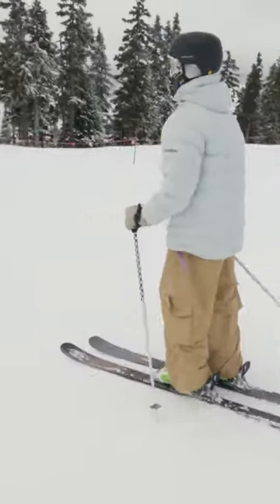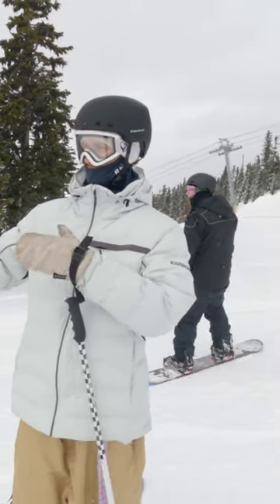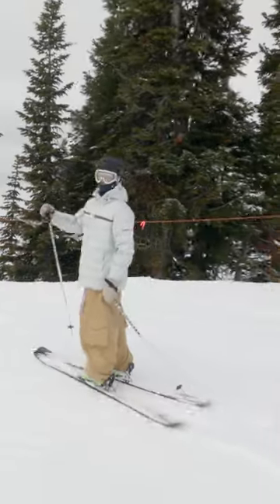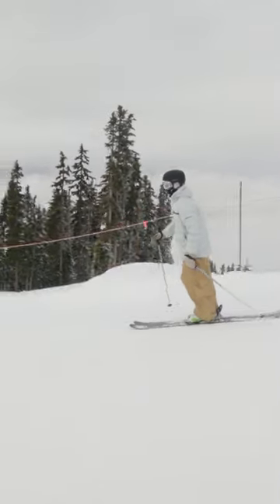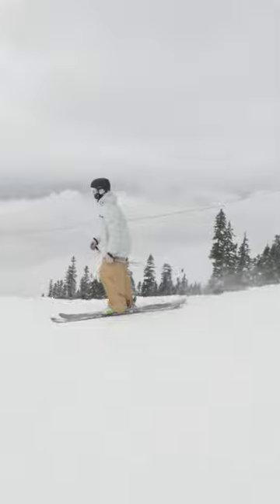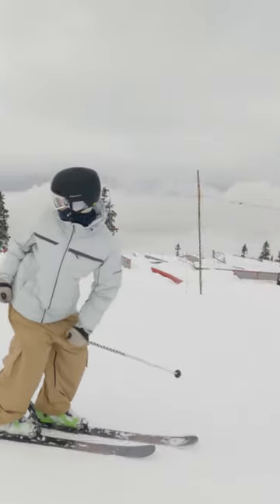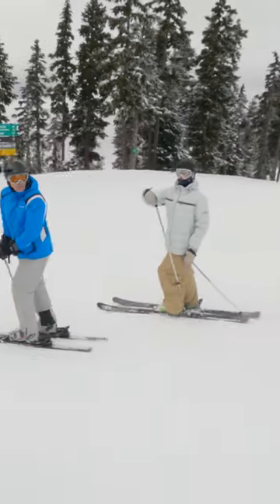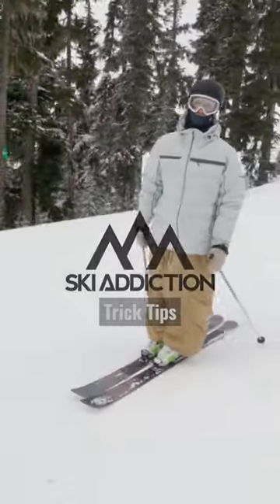SWITCH LIP ON! Trick Tip Part1/2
This trick is absolutely essential to anyone who wants to up their rail game this season 💪 There will be a part 2 to this trick tip dropping tomorrow.
Rider: @maerkdrvper